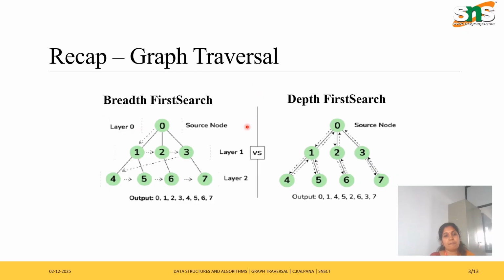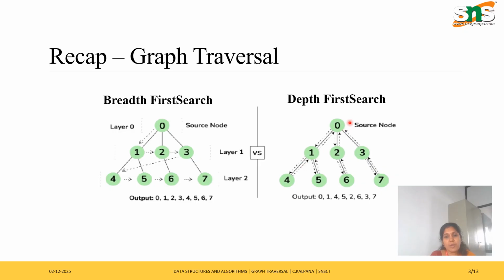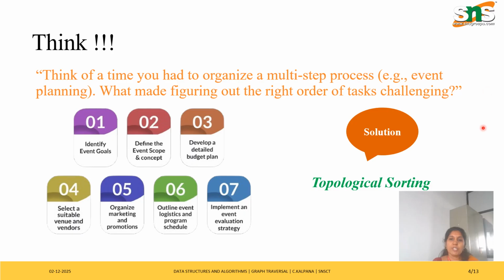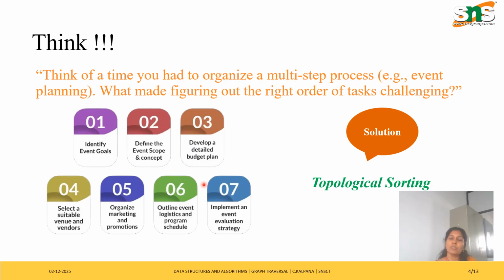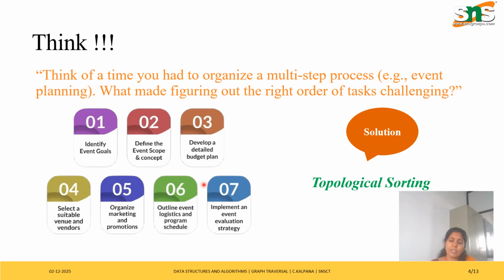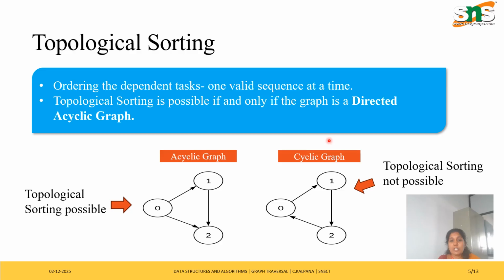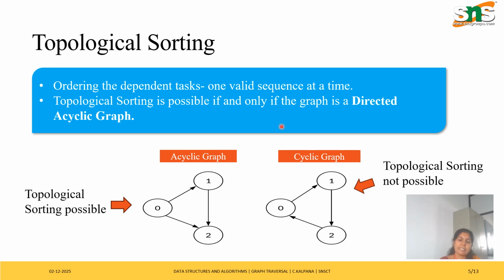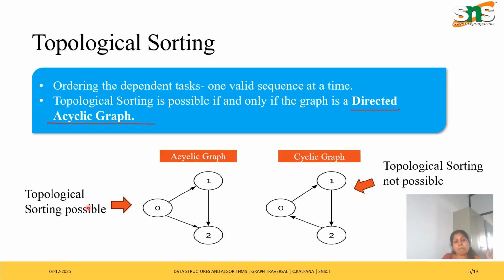Topological sorting - Introduction | Data Structures and Algorithms | SNS Institutions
Topological sorting is a method applied to a directed acyclic graph (DAG) to produce a linear ordering of its vertices such that for every directed edge
u→v, vertex.This ordering respects all the precedence/dependency constraints encoded by the graph — so if vertices represent tasks (or modules) and edges represent “must come before” relations, a topological sort gives a valid sequence in which to perform all tasks.
A topological ordering exists if and only if the graph has no cycles, because cycles make the dependencies contradictory.